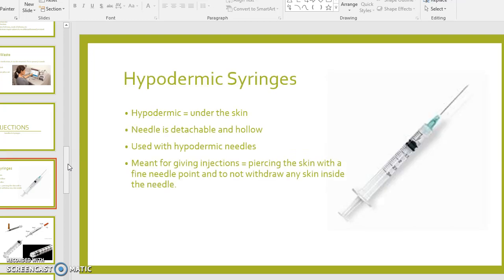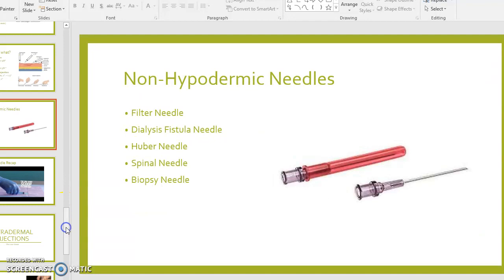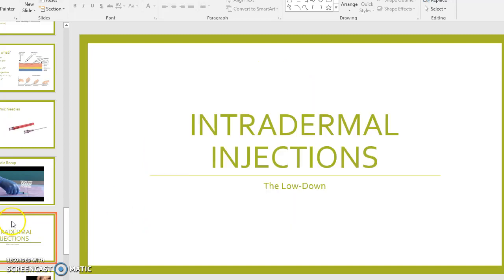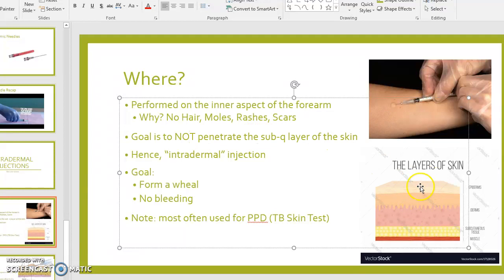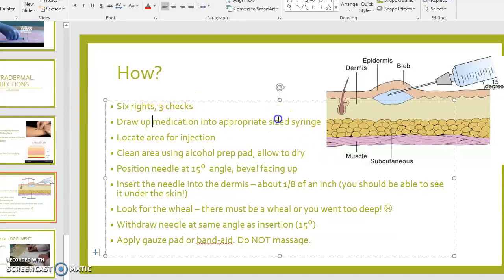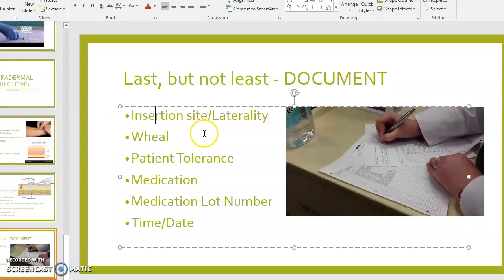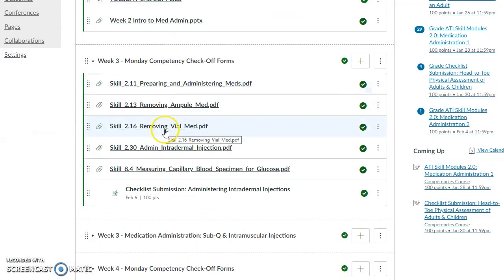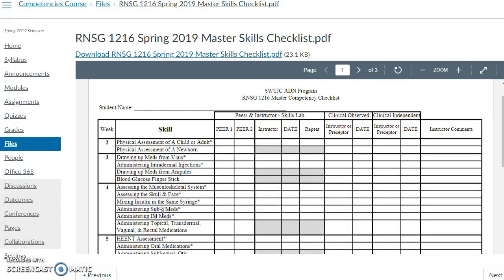Week 2 Intradermals